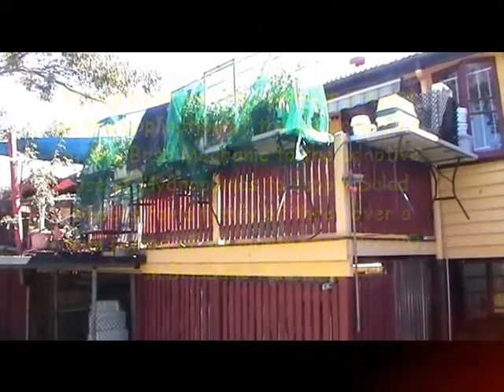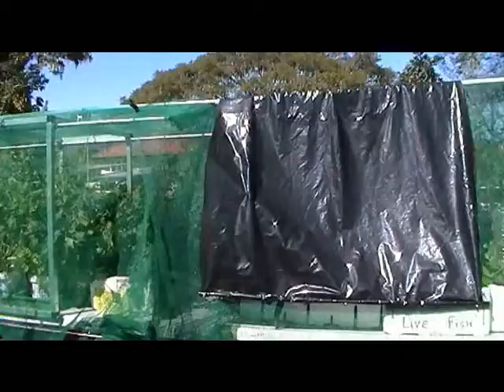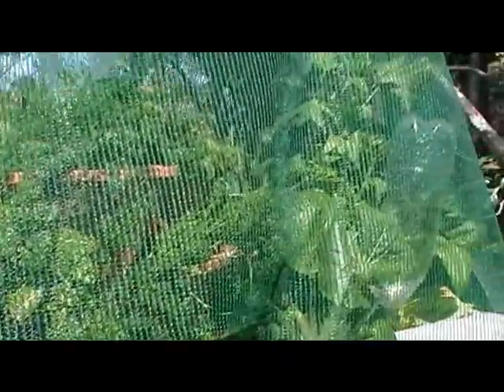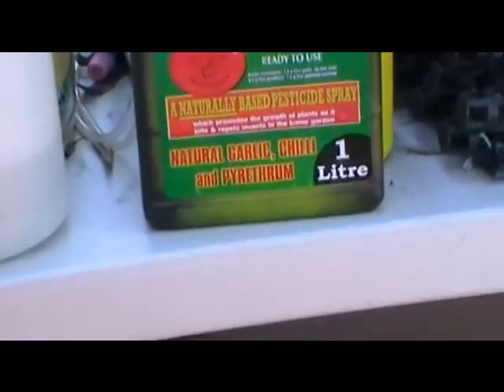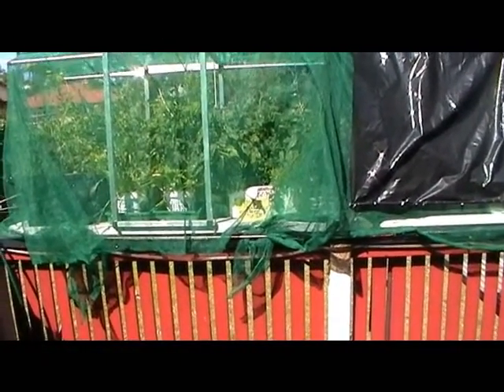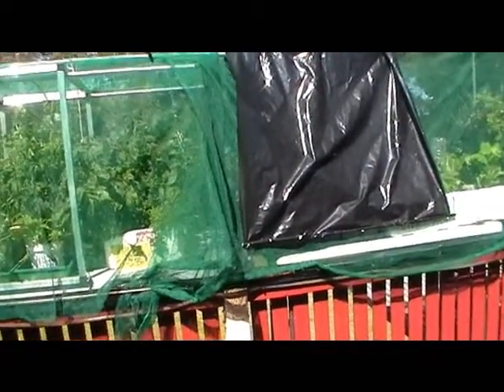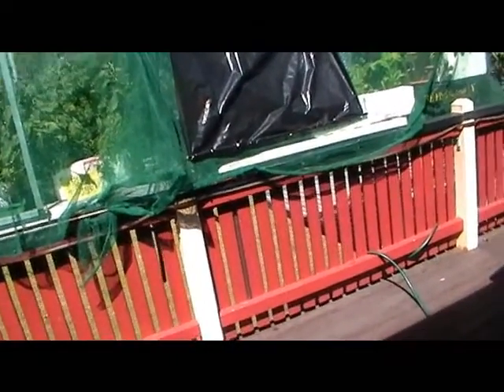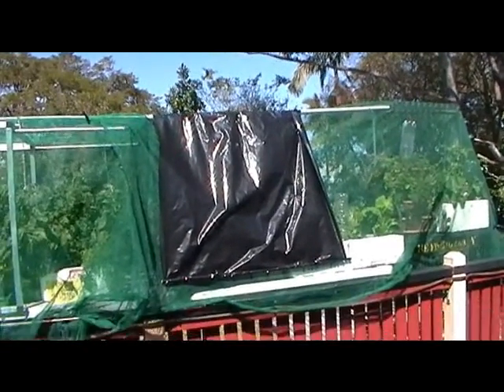Bush Mechanics Hydropoinics - Bushy Hydro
The six Bush Mechanics principles applied to home Hydroponics.  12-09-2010 V1-T1